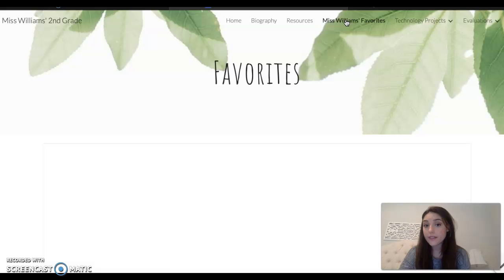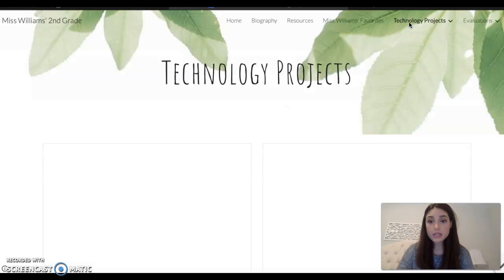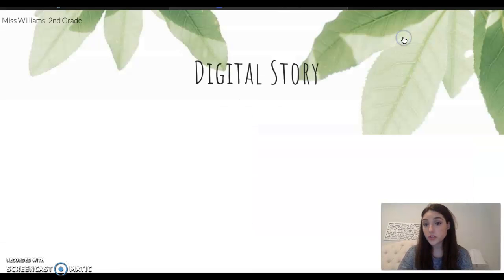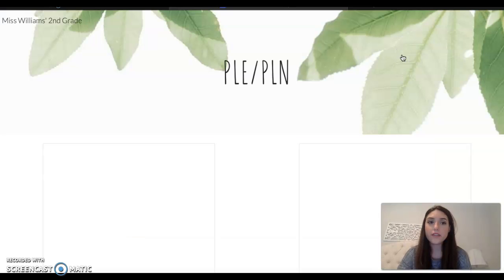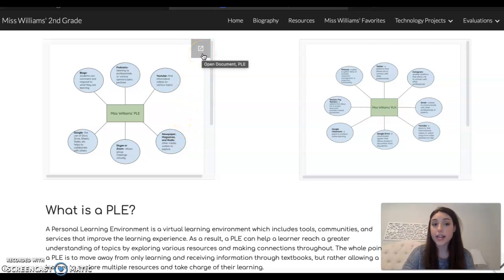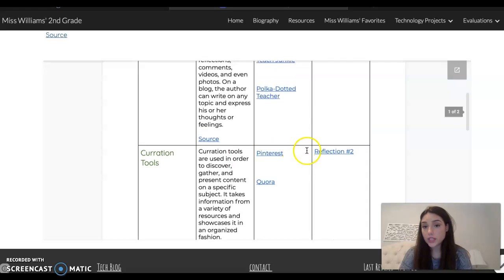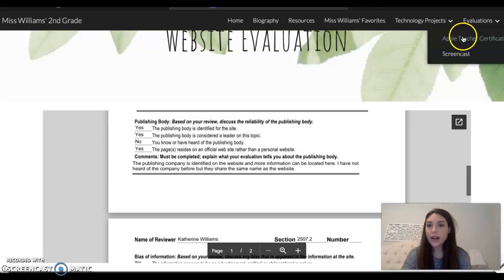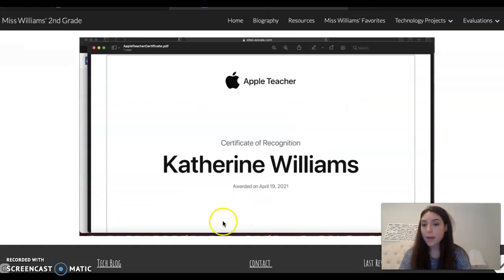Screencast of Miss Williams' 2nd Grade Class